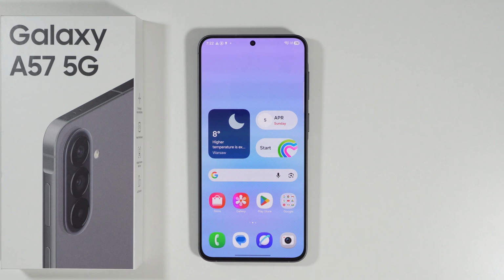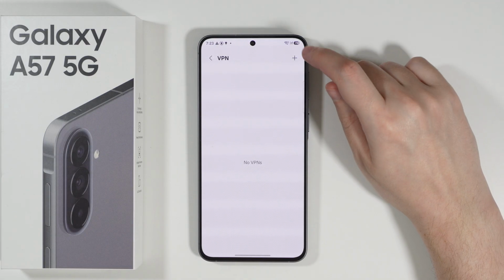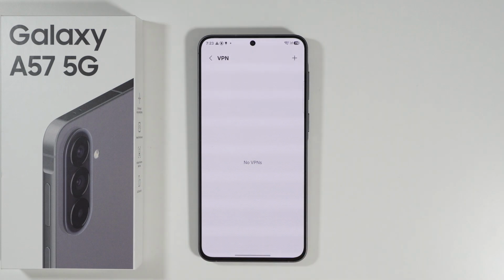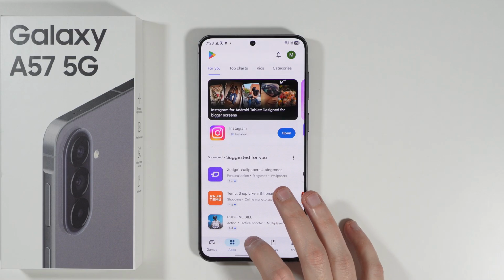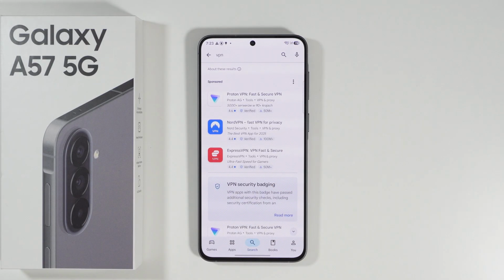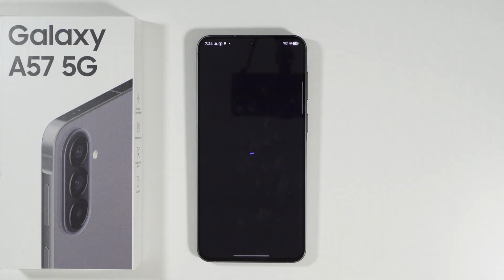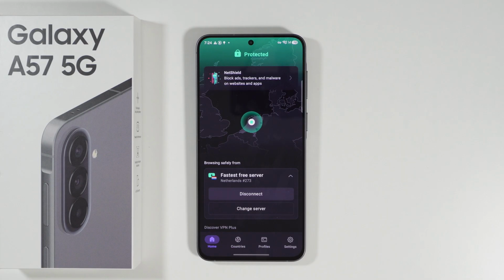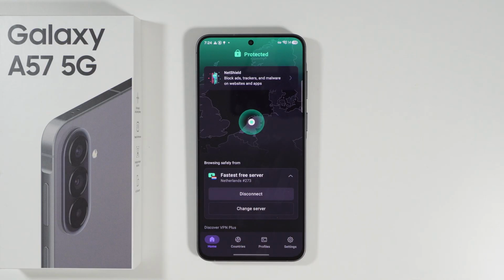Samsung Galaxy A57: How to Set Up VPN (Find VPN Connection Settings) - Add VPN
In this video, I'll show you how to set up a VPN on your Samsung Galaxy A57 effortlessly. We'll walk through the steps to find the VPN connection settings and add a VPN to secure your internet browsing and enhance your privacy. Follow along in this quick tutorial to get your VPN up and running in no time!